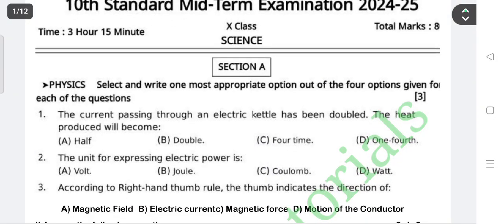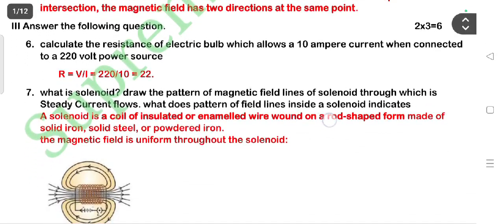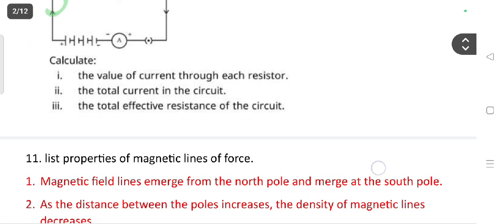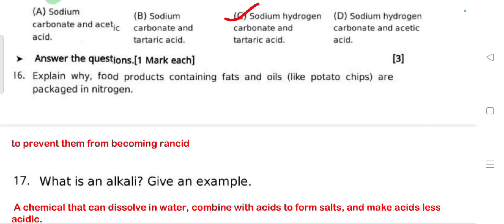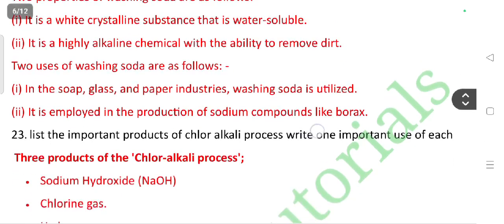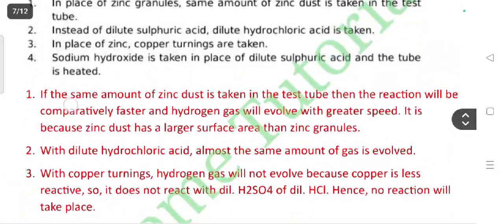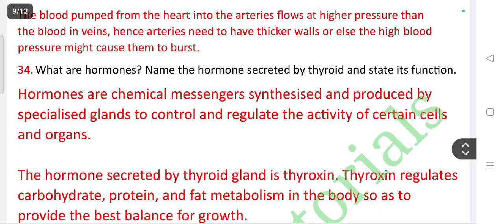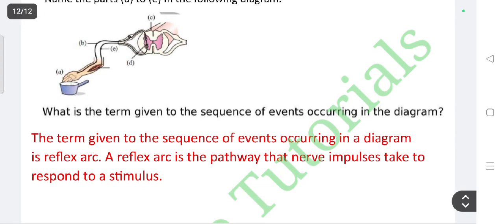Science SA -1 Question paper with Answers 2024